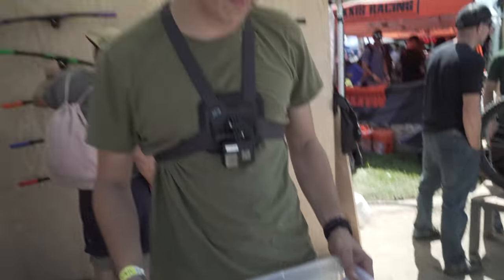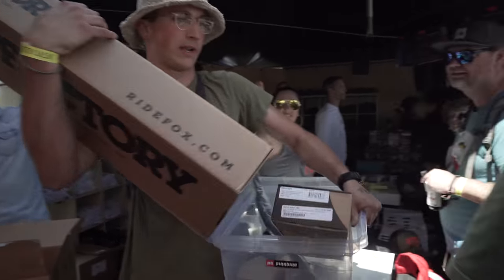Can He Win a $10,000 Bike in 20 Minutes? | Sea Otter Sweep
During Sea Otter we gave one lucky contestant a chance to win a brand new Ibis Mojo. The challenge? A nine-stop scavenger hunt through the venue to collect the parts he needed to build the bike. Did he do it? Watch the video to find out.

Thank you to SDG, Stans No Tubes, ODI, Continental, Shimano, Fox, OneUp, Ibis, Enduro Bearings and Feedback Sports for being a part of the inaugural Sea Otter Sweep!